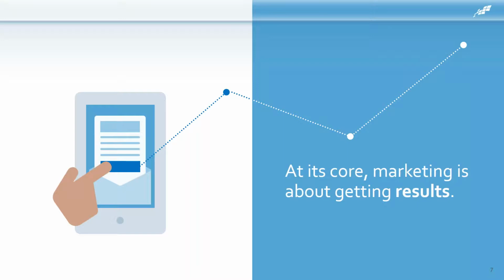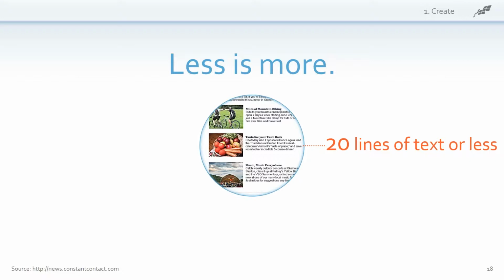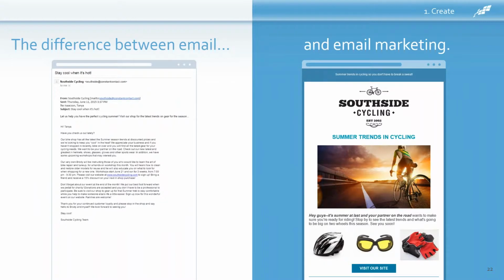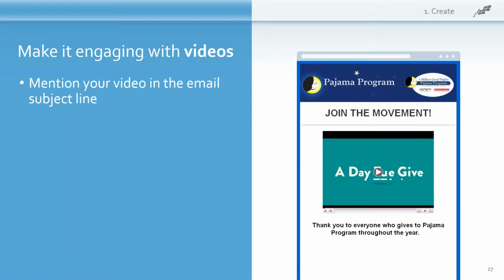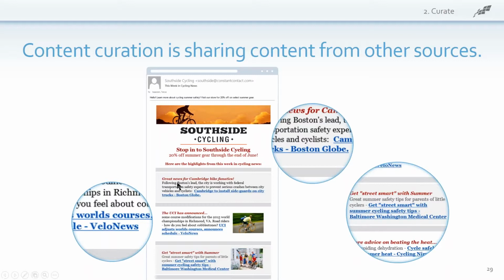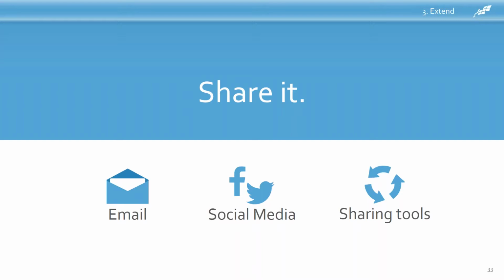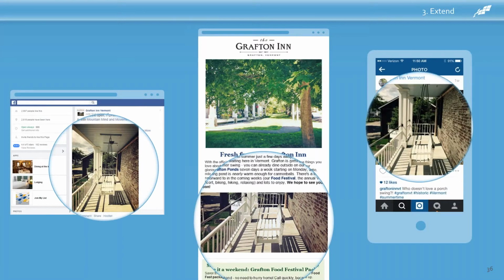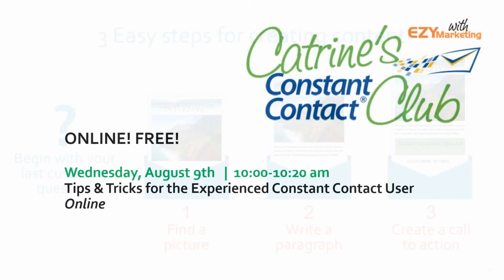What to Say & How to Say It - Quick Webinar Final Version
Using words and images to craft your email messages. Recording of webinar. Heard of "location, location, location"? For online marketing, it's "Content, Content, Content!"

What you say, and the way you say it (tone, date & time, frequency) is how you will attract and engage your audiences.

What are the Keys to Great Content?
This seminar will teach you the time-saving tips, techniques, and yes, even apps that will help your content - and the way you share it - succeed! You'll learn how to:

Create
Curate
Extend

 ...the content that will help you achieve your goals. We’ll cover tidbits like how many links create the most engagement, how to turn questions into high-open subject lines, tips on using graphics, pictures and videos, re-purposing content across multiple platforms, and more. And, we’ll give you the structure and tools to make creating your content fast, easy and effective.